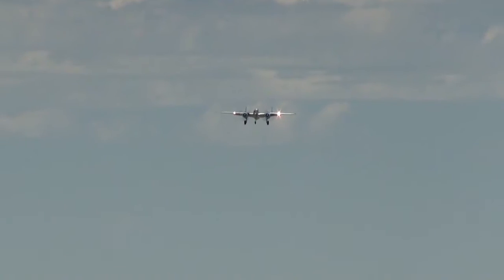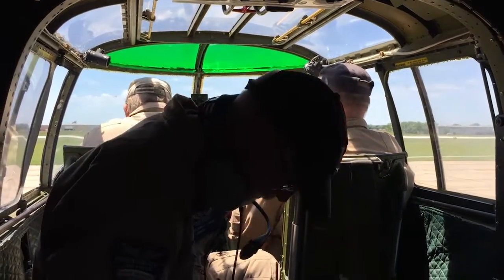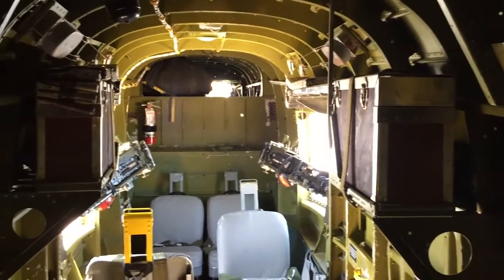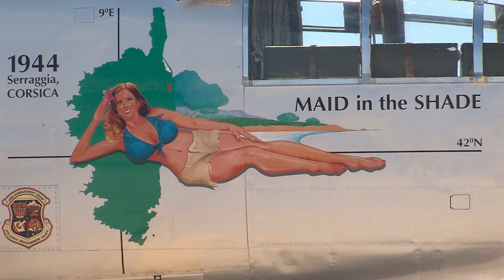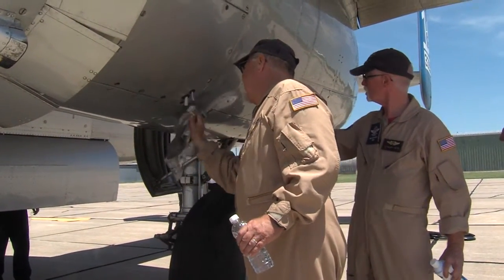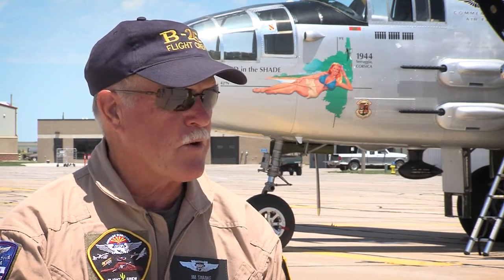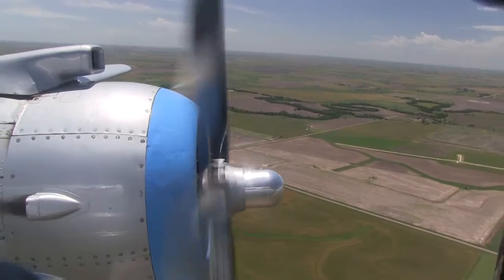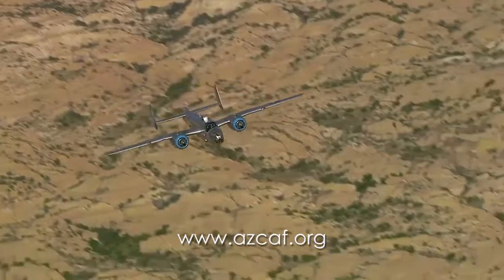ECTV Forum: Colonel Jim Swanke - B-25 Bomber